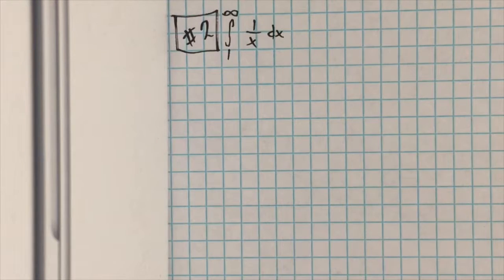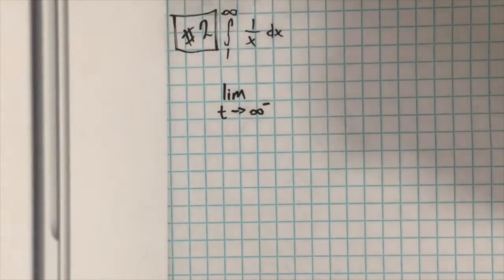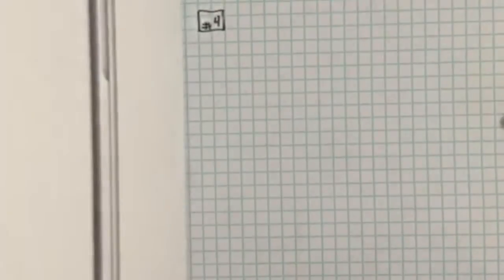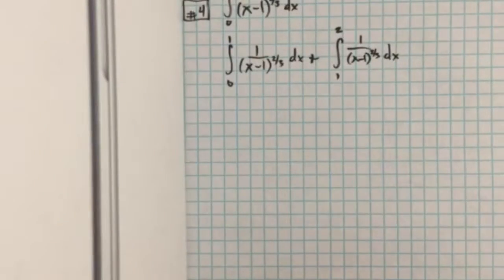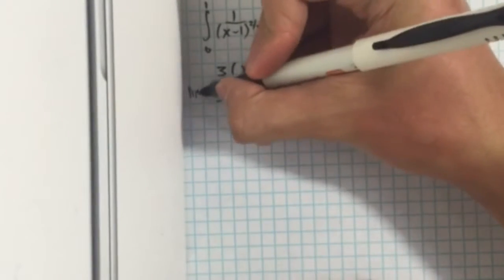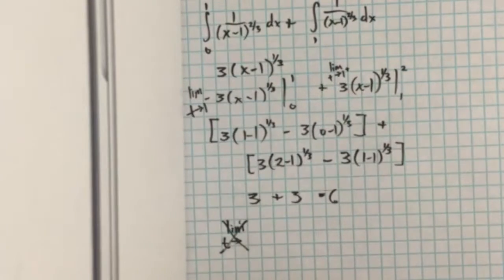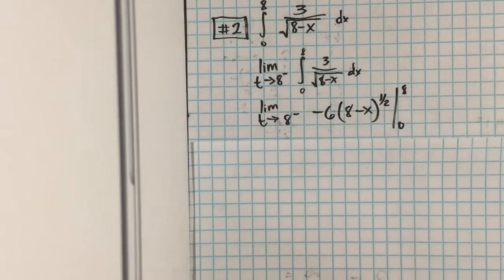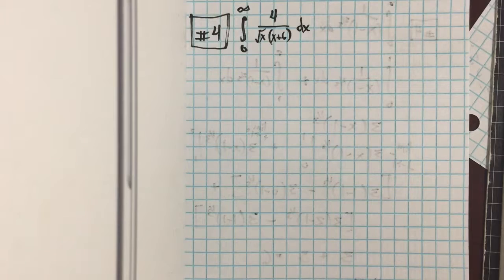Calculus 2: Improper Integrals - Evens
Mr. Enriquez explains how to do the even questions in the practice and example problem worksheets in this video.